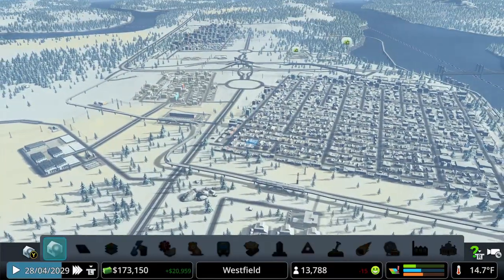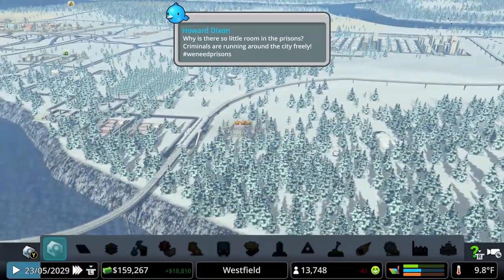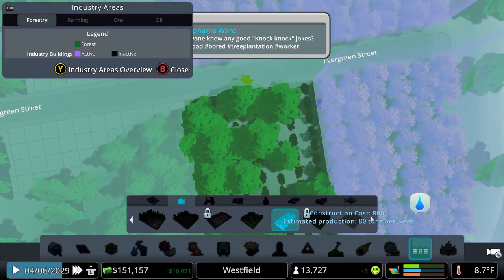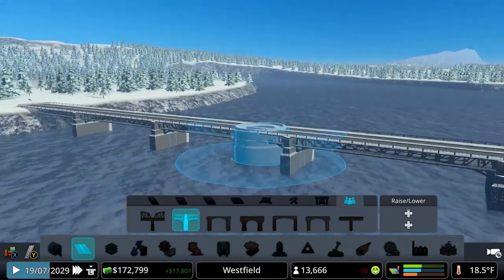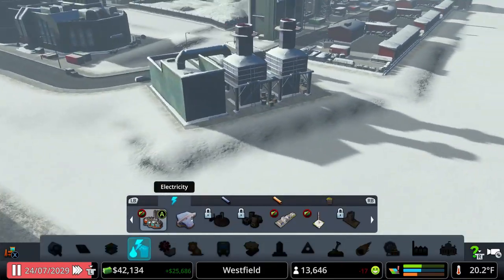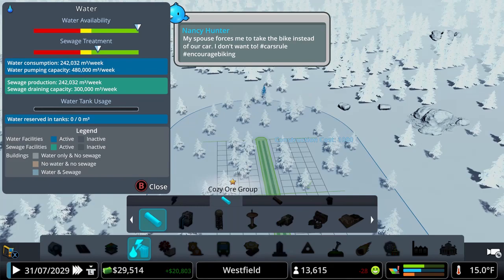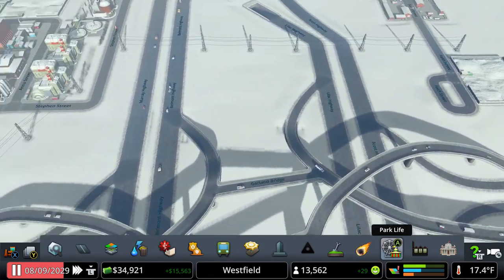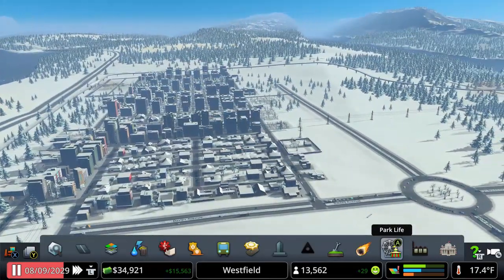cities skylines season 2a part 13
this is part 13 of my play through of season 2a of  cities skylines working on some of the industies that i alreday  have and starting the new ore industies building a new city park